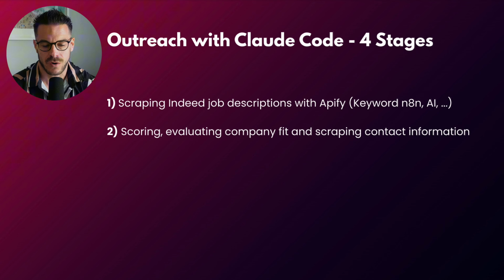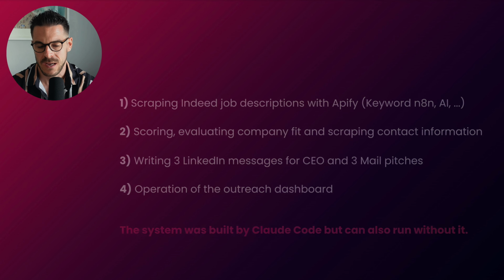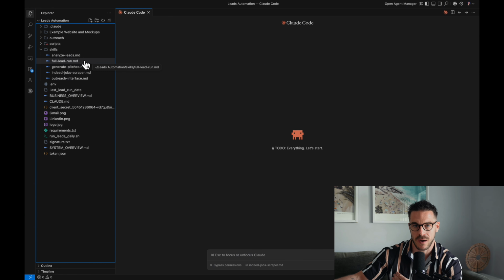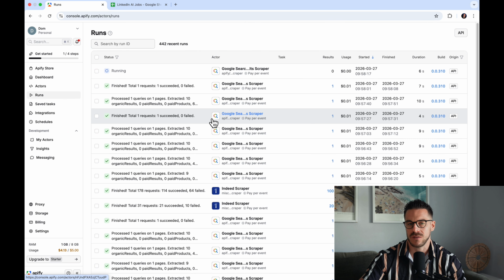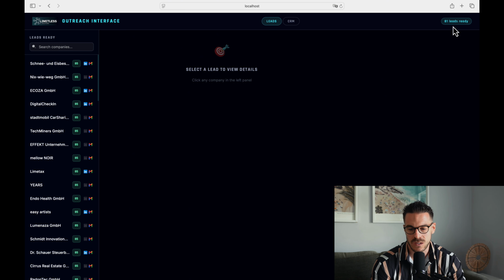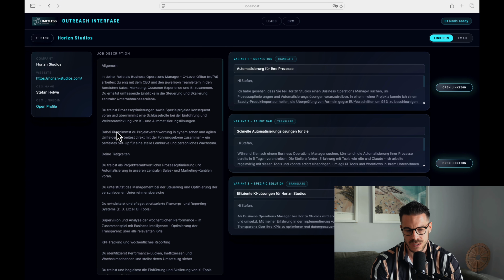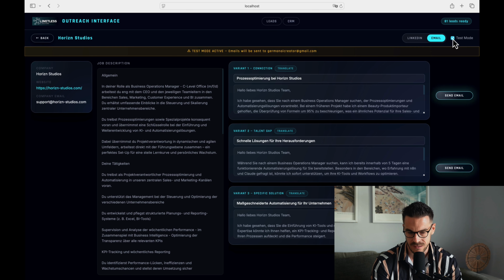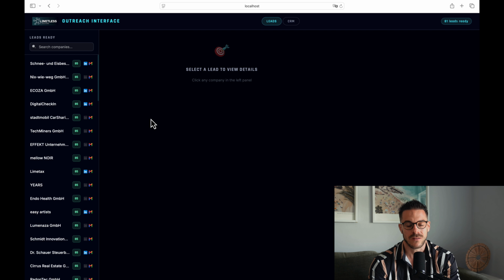How Claude Code Got Me a Sales Call in 24 Hours Using Apify, Indeed & LinkedIn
Most CRMs are built for managers, not for the people actually doing the work. They’re clunky, expensive, and—let’s be honest—usually end up as a graveyard for leads. I stopped trying to adapt to bad tools and decided to build one that actually worked for me.

In this video, I show you how I used Claude Code and Apify to build a fully automated lead generation and outreach system in just one afternoon. No fluff, no manual data entry—just a local CRM that scrapes Indeed, scores leads with GPT-4o, and writes personalized pitches.

The result? My first sales call booked within 24 hours of turning it on!

🛠️ What We Cover in This Tutorial:
-The "Anti-CRM" Philosophy: Why standard outreach tools fail and why building a local, AI-driven alternative is the ultimate competitive advantage.
-Apify & Indeed Scraping: Setting up the automation to pull qualified leads while you sleep.
-Lead Scoring with GPT-4o: How to teach Claude to identify "high-signal" prospects so you only spend time on the best opportunities.
-Building the Local CRM: Using Claude Code as your Technical Director to create a lightweight, local database and outreach interface.
-The 24-Hour Result: A look at the responses and the specific workflow that led to a booked call on day one.

The Master Prompt to rebuild the System (Get my exact files as download in my Claude Course)

By the end of this video, you’ll see that you don't need a massive sales team or a bloated software stack to get results. You just need the right agents and a workflow that fits your style.